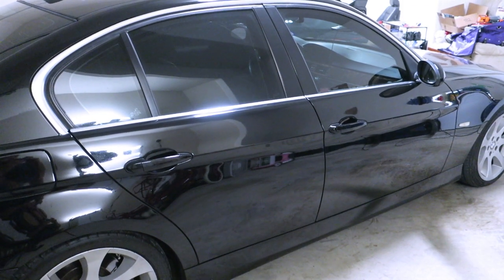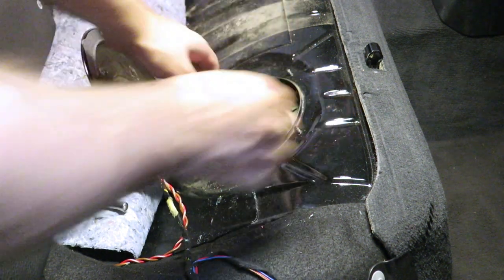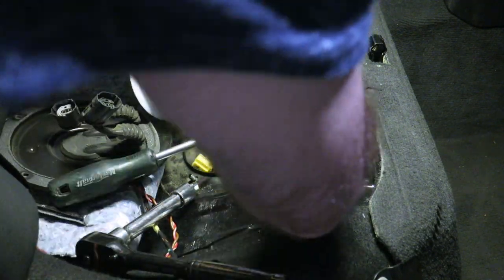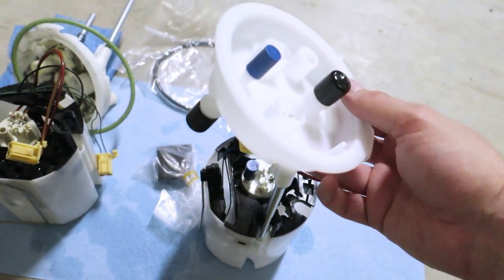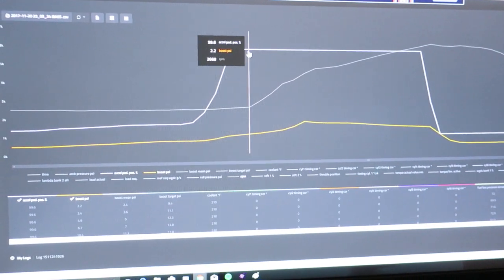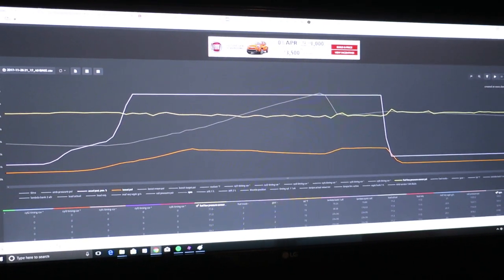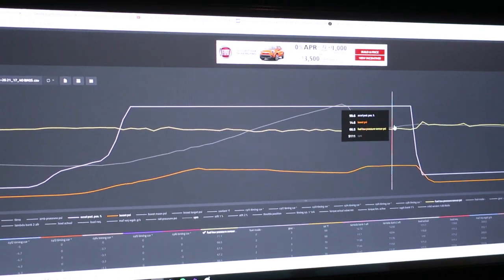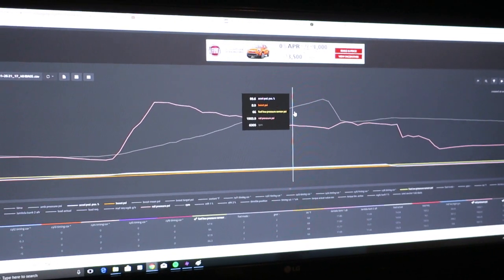How To Diagnose A Fueling Issue On Your N54 BMW. Part 3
This is part two of how to diagnose a fueling issue on your N54 powered BMW.  In this video I show you how to replace your low pressure fuel pump.

Once replaced I take it for a drive to see if it helped the hesitation issue and data log to see how the new fuel pump is performing. When you see the word "affiliate" listed beside any link in my description please know that this is a custom link and I will earn a small commission if you opt to purchase using said link.  This is at no extra cost to you so it's a win all around :)  Thank you!